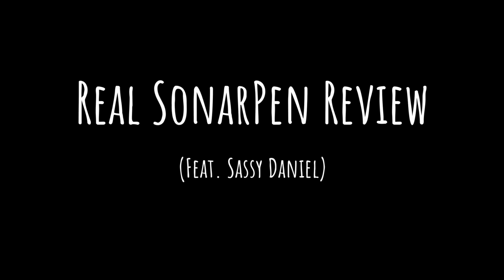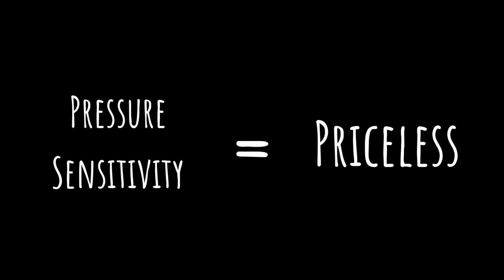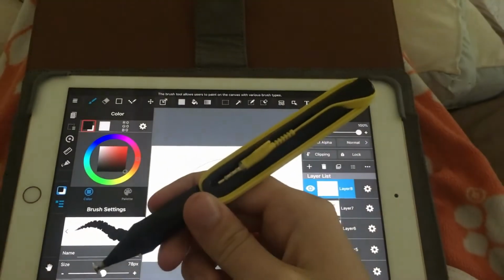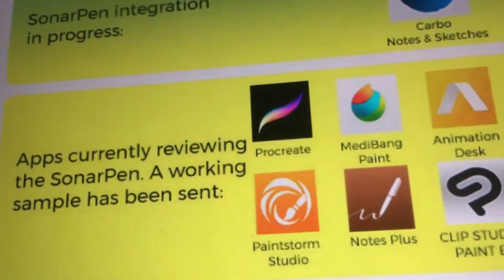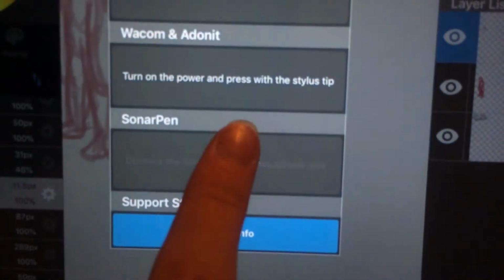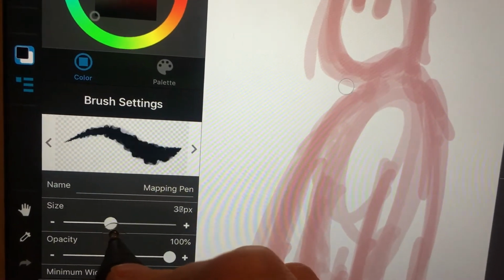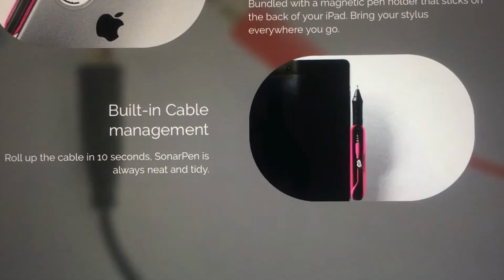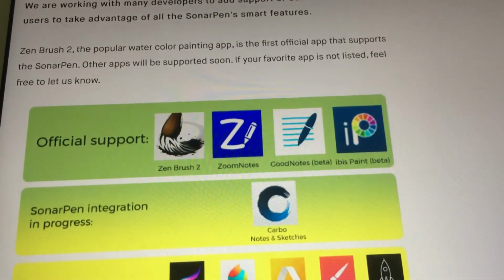A Real SonarPen Review (Layman's Terms Review)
Y'all didn't think I was gonna actually finish a video review, did y'all?